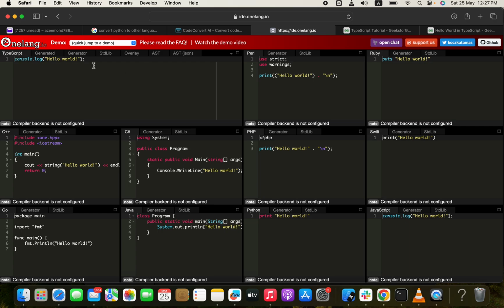Convert your code to any other programming languages |How to convert one code to different languages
This Video tutorial is about convert code from one language to any other languages. This video is taken in 2024.

👨‍💻 NOTE:- This video is meant for Beginners to demonstrate code conversion. If I went wrong somewhere, please comment it over to make it clear.